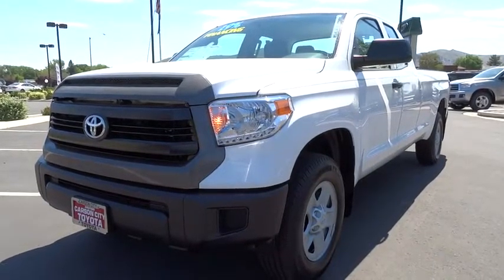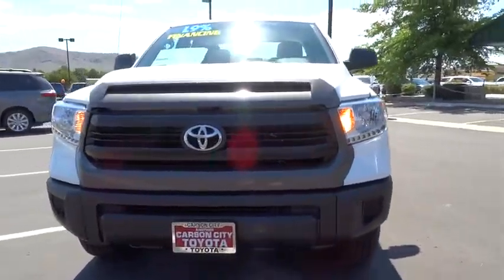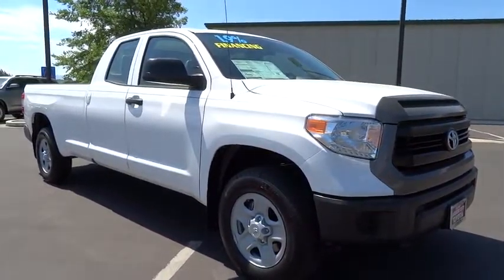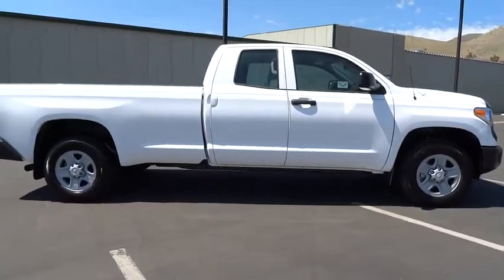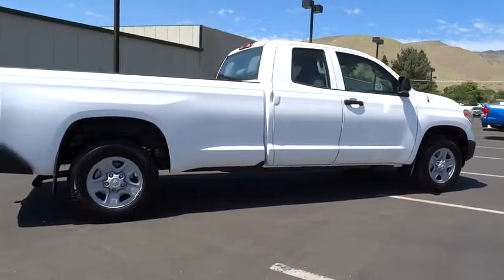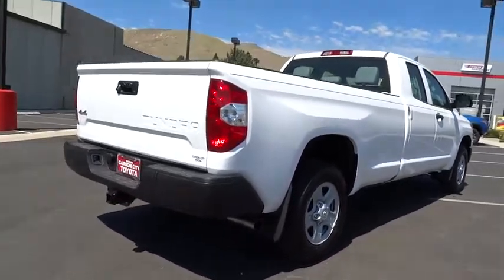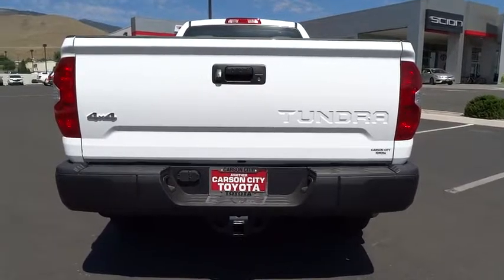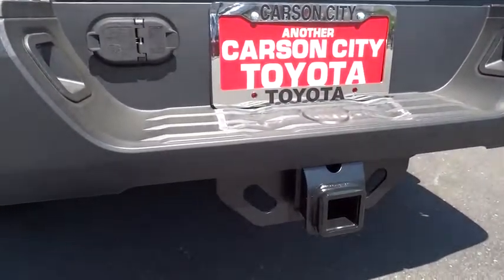2016 Toyota Tundra Carson City, Reno, Northern Nevada, Dayton, Lake Tahoe, NV 57402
2016 Toyota Tundra
2016 Toyota Tundra SR 4WD Double Cab - Stock#: 57402 - VIN#: 5TFCW5F14GX020326

Toyota's full-size truck, the Tundra is a hard-core workhorse with an edgy, and exciting look that stands out from the competition. Dependent on trim, it is available in 3 sizes: Regular Cab, Double cab, and CrewMax and engine possibilities that include a 4.6L i-FORCE V8 with 310HP or the absolutely incredible 5.7L V8 with 381 HP and 401 lb.-ft. of torque. As an option on all models, you can get it with 4WDemand part-time 4WD with electronically controlled transfer case, Automatic Limited-Slip Differential and Traction Control. For the exterior, it has a hood that is higher, a grille that is wider and with a different look for each of the 5 available trims. The Tundra's body has a much more aggressive look overall with strong chiseled angles, newly squared off fenders, and a restyled tailgate with a large embossed Tundra logo and an integrated spoiler. Bluetooth and a Backup camera now come standard on all models. The Base Model SR comes with the Entune audio system with a 6.1-inch touch-screen, a USB port, and cruise control. Step up to the SR5 trim and gain a 7-inch touch-screen, HD Radio, and a manual sliding window in the rear. In the Limited trim, enjoy power and heated leather front bucket seats, navigation and dual-zone climate control. The Platinum adds even more with LED daytime running lights, a power tilt/slide moonroof, Entune Premium JBL Audio with App Suite and Navigation, 20-inch alloy wheels, and parking assist sonar. The 1794 Edition, which is Western in theme, is in honor of the founding year of the Texas ranch where the factory that builds the Tundra now sits. Having many of the same features as the platinum, it uses ultra-suede accents, saddle brown leather, and wood-style trim.